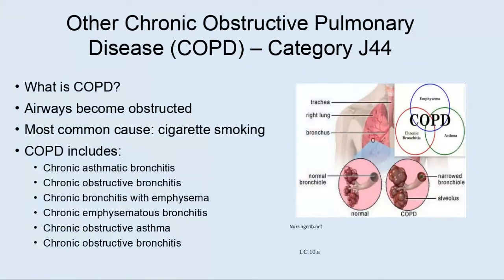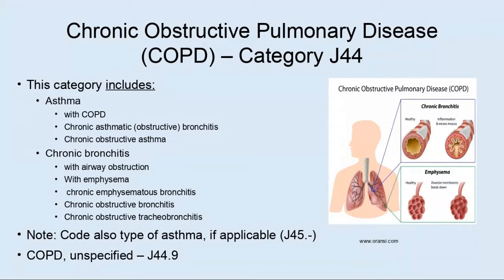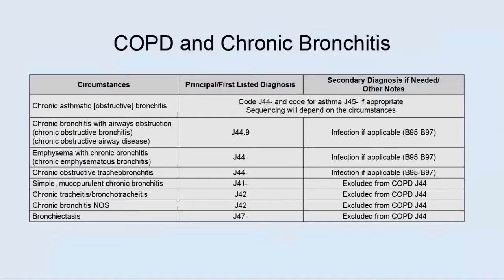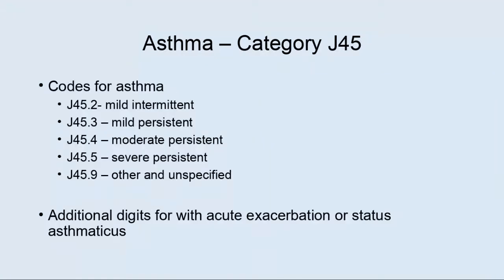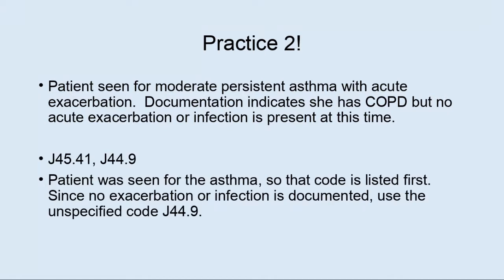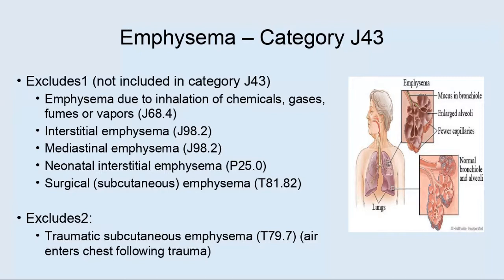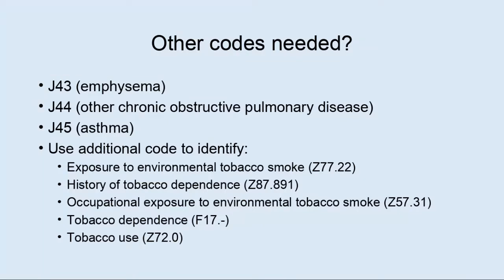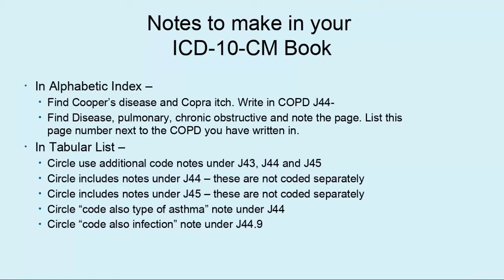ICD-10-CM - COPD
This presentation discusses ICD-10-CM medical coding for chronic obstructive pulmonary disease (COPD). It discusses coding COPD with related conditions (asthma, bronchitis, emphysema, tracheobronchitis) with guidelines and coding for each. These include acute exacerbation of chronic obstructive bronchitis and asthma.
This presentation is based on the book ICD-10-CM Coding Guidelines Made Easy.

0:00 - Introduction
0:58 - What is COPD?
1:33 - Questions to ask
1:51 - Guidelines
2:40 - COPD category J44
5:12 - Chronic bronchitis
7:59 - Asthma
12:26 - COPD - Bronchitis and Asthma
12:52 - Emphysema
17:09 - Tracheobronchitis
17:49 - Other codes needed
19:01 - Notes to make in your book